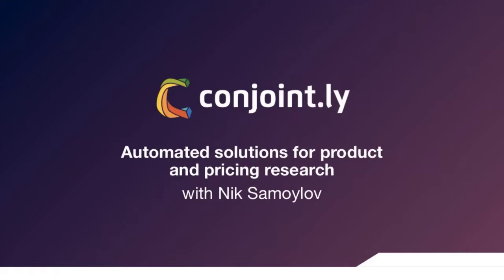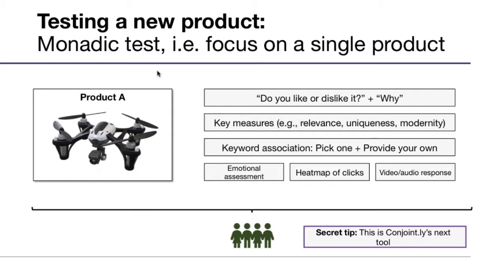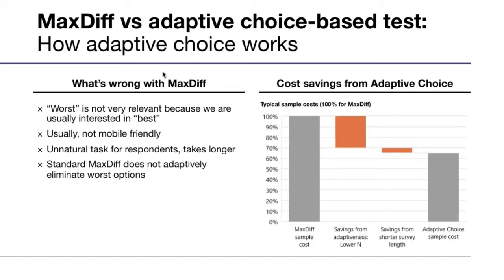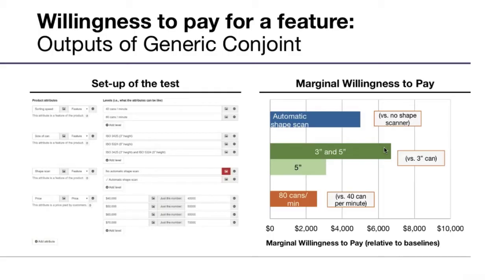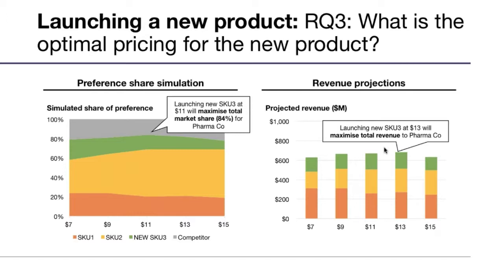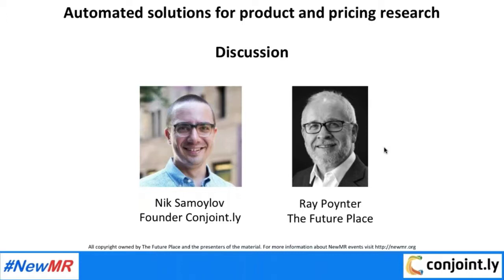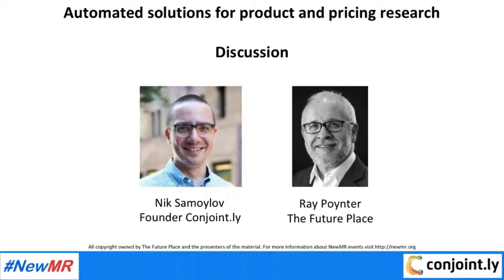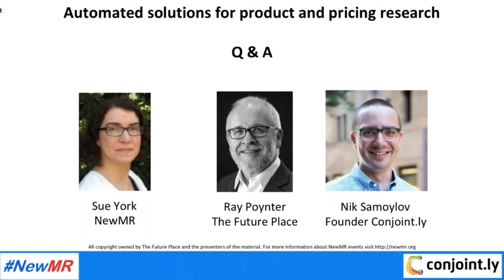Automated solutions for product and pricing research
In this webinar Ray Poynter interviews Conjoint.ly’s founder Nik Samoylov about automated tools for product and pricing research. Conjoint.ly is both a research firm and an automation provider, which means that the tools are tested in full-service projects, particularly in the FMCG and technology industries.

In the webinar you will learn how you can access:

- Claims testing
- Conjoint analysis
- Prediction markets
- Pricing techniques such as Gabor-Granger and Van Westendorp